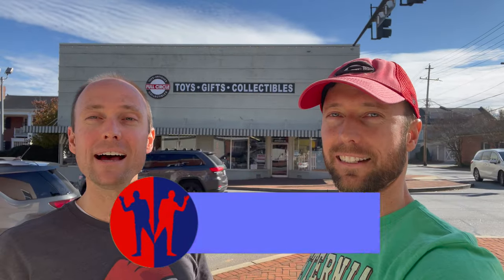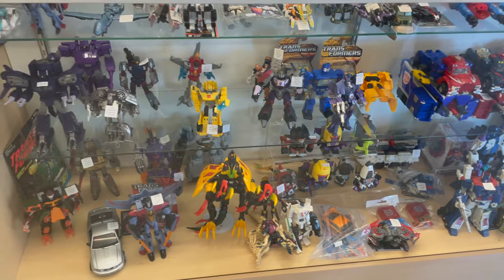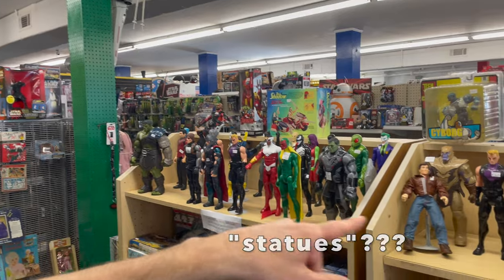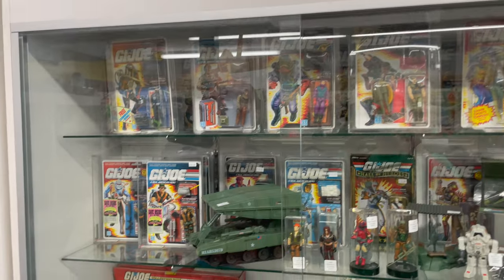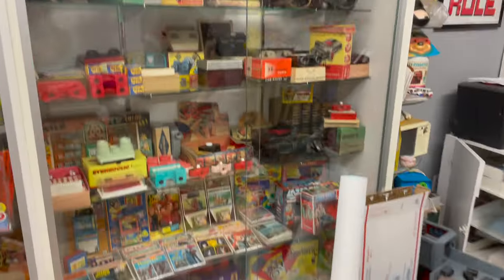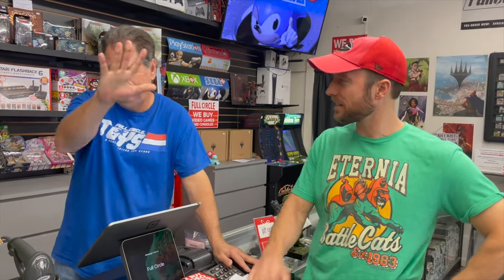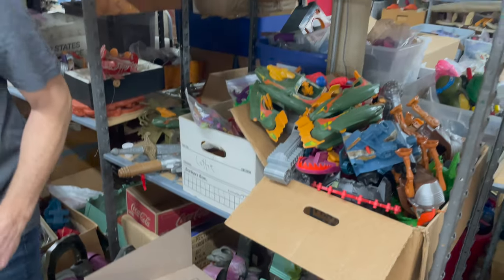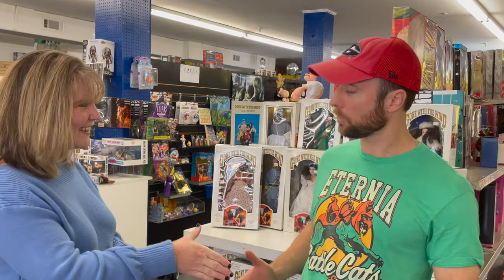HUGE Vintage Toy Store Tour- Mirror Twins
The Mirror Twins explore Full Circle Toys, a HUGE vintage toy store! They sell new and used toys, but specialize in finding the toys you had when you were a kid. And they've got EVERYTHING, Star Wars, Ghostbusters, Transformers, G.I. Joe, Batman, DC, Marvel, Spawn, Barbie, My Little Pony, and on and on! But it's not just actions figures! They've got trading cards (Pokemon, Magic the Gathering), board games, vintage video games and game consoles too! Located in historic downtown Newnan, Georgia, Full Circle might just be the largest vintage toys store in the southeast!
Justin and Kyle find Mighty Morphin Power Rangers Helmet signed by twenty Power Rangers, a super rare Stretch Armstrong Stretch Serpent, an original sealed Dungeons and Dragons set from 1980, and so SO much more! The Mirror Twins get exclusive access to the attic where Full Circle repairs old toys! You gotta check them out!